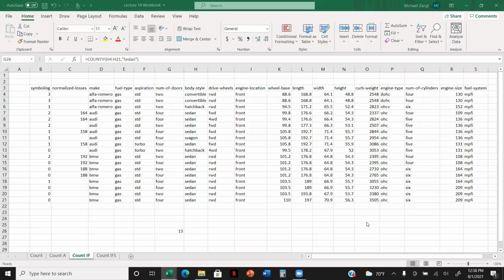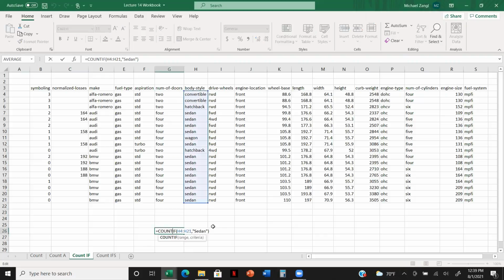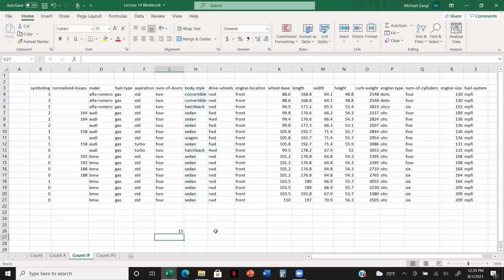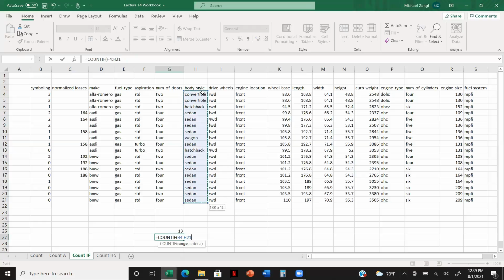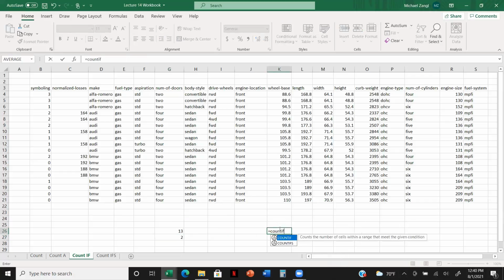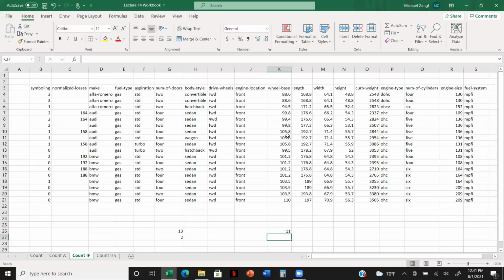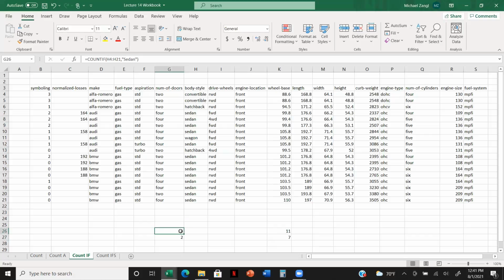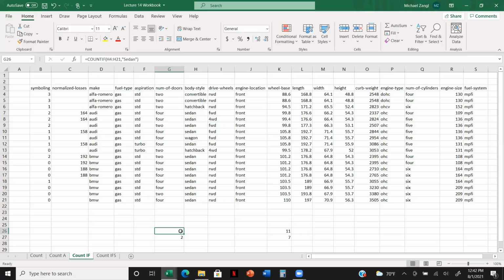COUNTIF function in Excel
Using the COUNTIF function in Excel!